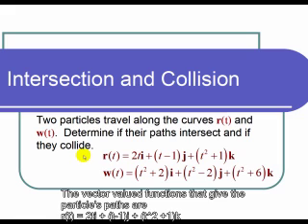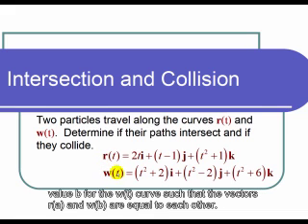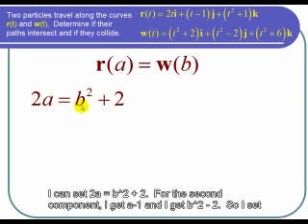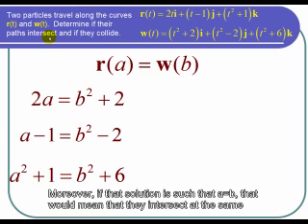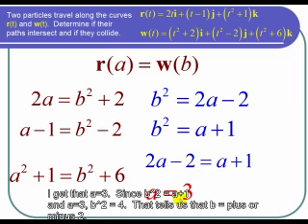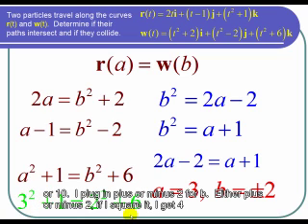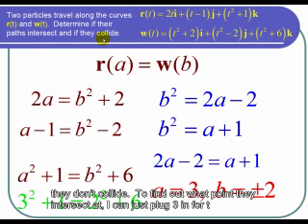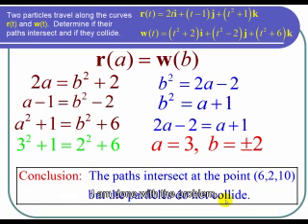Determining Where Two Function Intersect and Collide